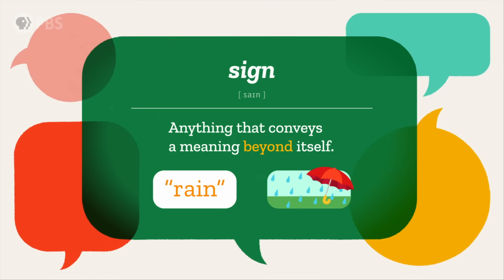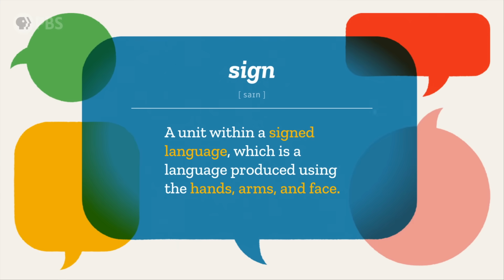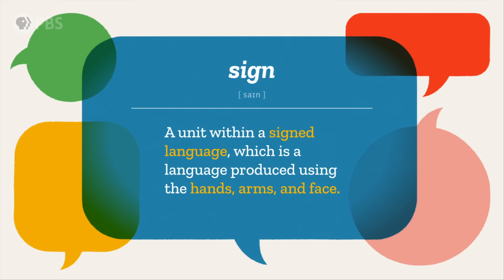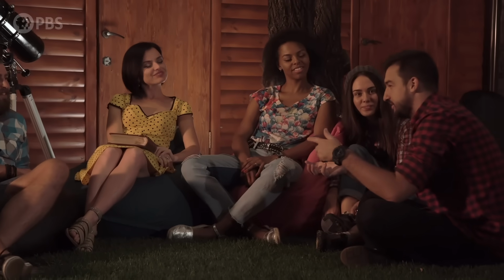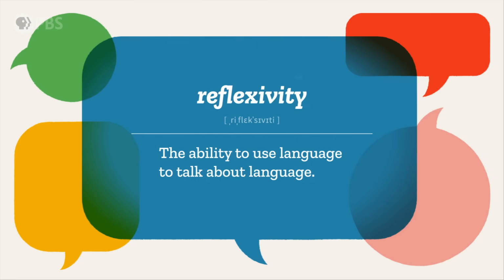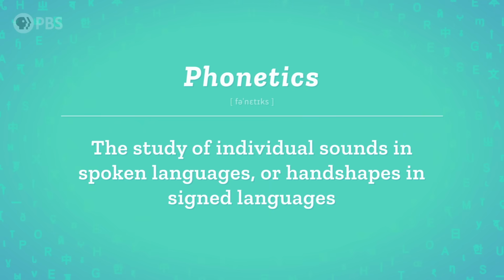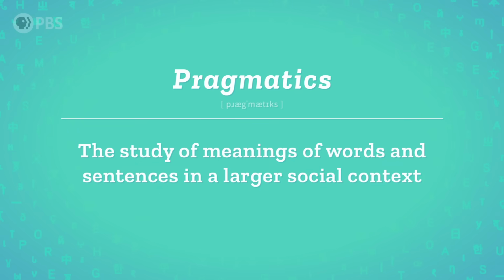What is Linguistics?: Crash Course Linguistics #1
Language is everywhere. Linguistics is the study of language, but what does that even mean? In this episode of Crash Course Linguistics, we'll begin talking about some of the features and levels of structure of language, and introduce some of the other topics we'll be covering throughout this series.

Want even more linguistics? Check out the Lingthusiasm podcast, hosted by the writers of Crash Course Linguistics